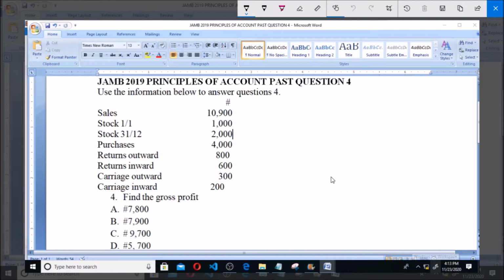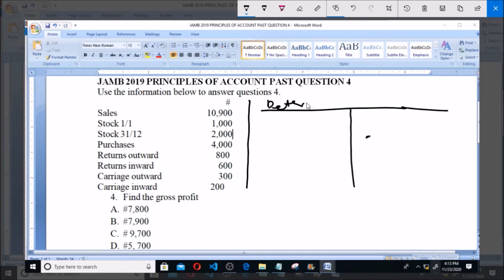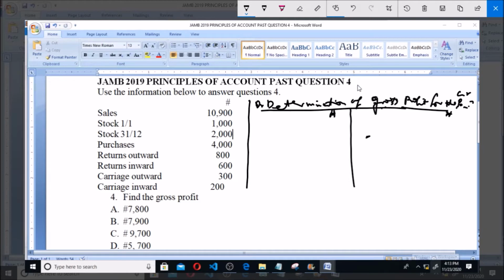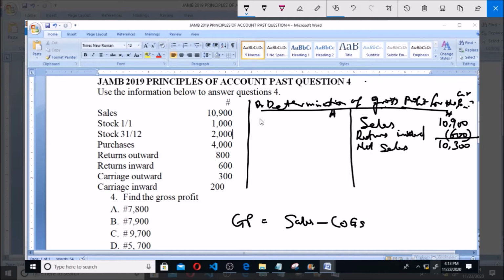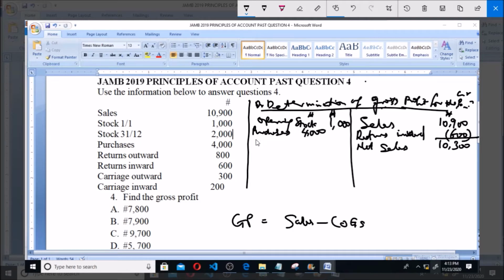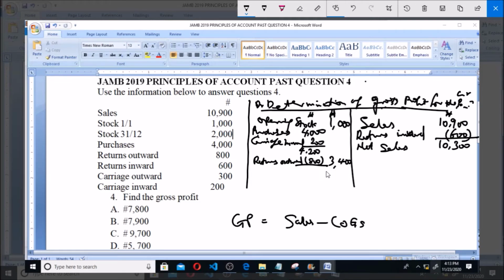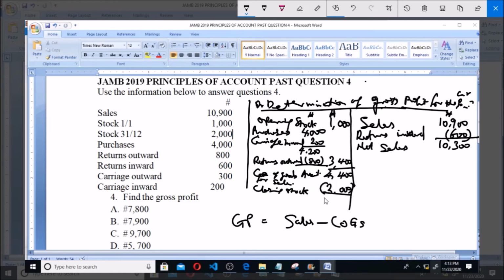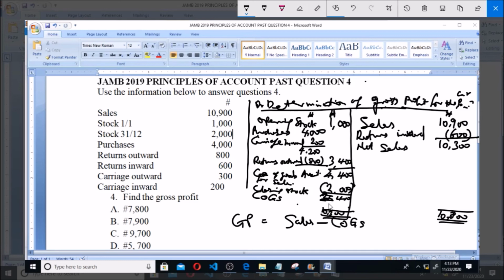JAMB 2019 PRINCIPLES OF ACCOUNT PAST QUESTION 4 GROSS PROFIT